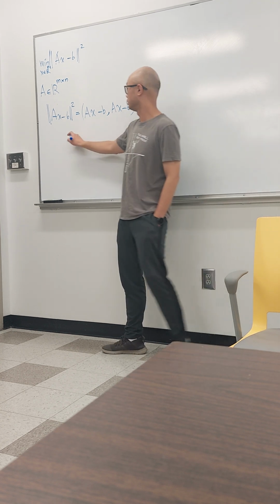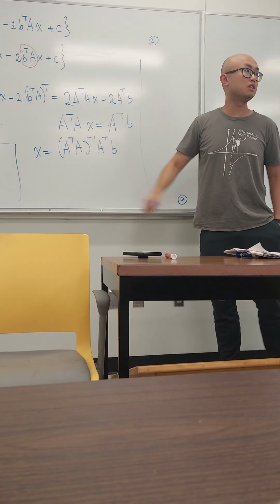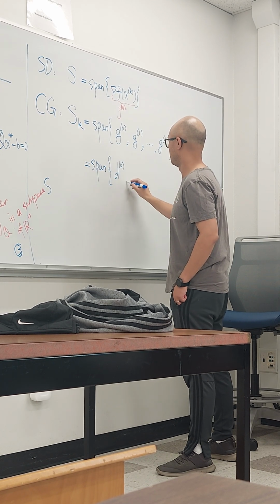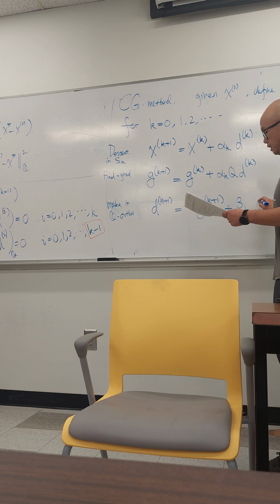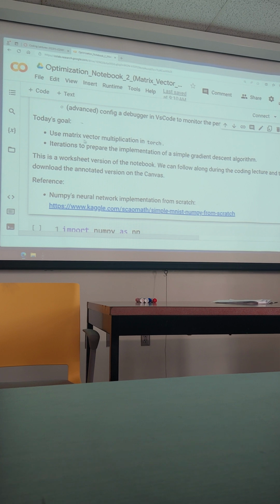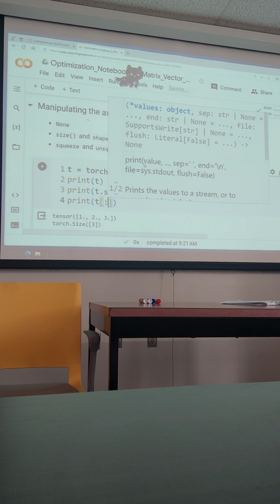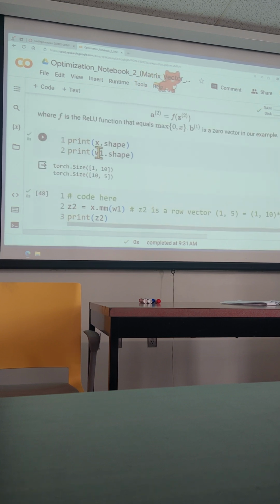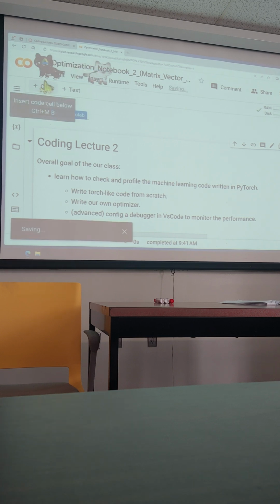UMKC - ML Optimisation Lecture 12 CG (Part 2)